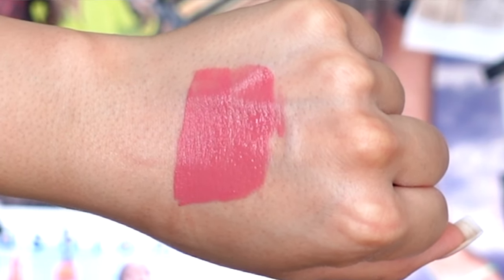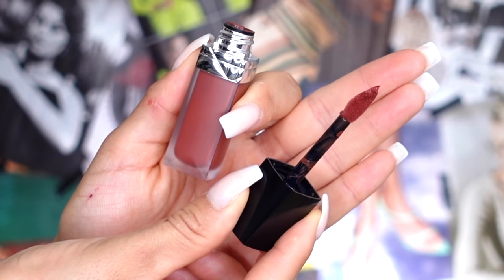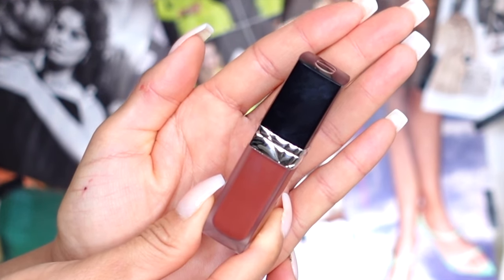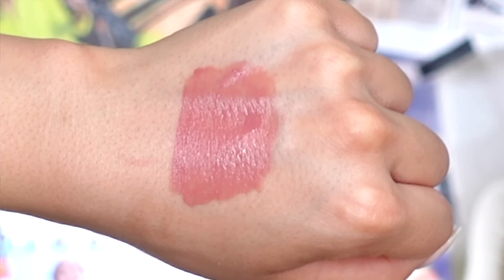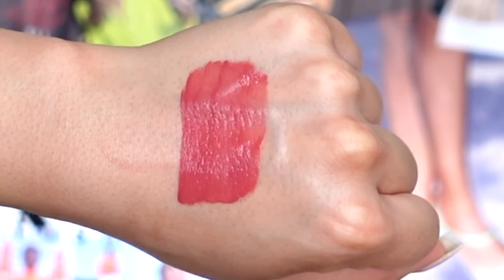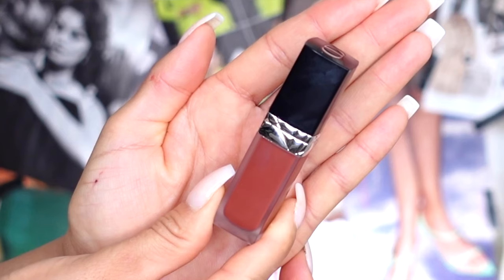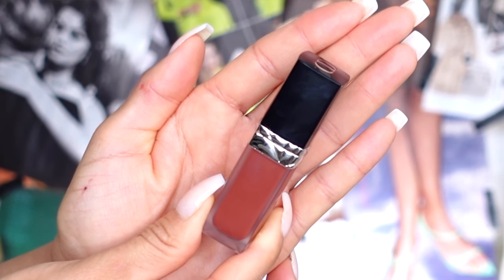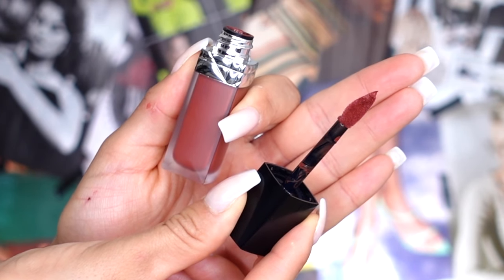Dior Rouge Forever Liquid Transfer Proof Lipstick Review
​@Dior Dior Rouge Dior Forever Liquid Transfer Proof Lipstick Review!

This liquid lipstick retails for $38.00 dollars. Described on their website as a transfer-proof, matte liquid lip color that is ultra-pigmented with 12 hour* weightless long-wear.

Formulation Type: Liquid Lipstick

Benefits: Long-wearing

Ingredient Callouts: Free of parabens, formaldehydes, formaldehyde-releasing agents, phthalates, mineral oil, retinyl palmitate, oxybenzone, coal tar, hydroquinone, sulfates SLS & SLES, triclocarban, triclosan, and contains less than one percent synthetic fragrance.

What Else You Need to Know: This transfer-proof liquid lipstick doesn't settle into lip lines, fade, smudge, or feather. The ultra-lightweight formula provides intense color that lasts 12 hours* and remains comfortable, even with the stresses of everyday life.

I post videos weekly, Tuesday, Thursday, Saturday and Sunday at 9am PST. Linked down below are all products covered in today's review.

Stay Safe,
Kit Kat

Product Used:
*Dior Rouge Dior Forever Liquid Transfer-Proof Lipstick - Forever Paris 458
*Dior Rouge Dior Forever Liquid Transfer-Proof Lipstick - Forever Nude 100
*Dior Rouge Dior Forever Liquid Transfer-Proof Lipstick - Forever Unique 820
*Dior Rouge Dior Forever Liquid Transfer-Proof Lipstick - Forever Grace 558

Lip Combo Worn in Today's Video:
*NYX Professional Makeup Slim Lip Pencil Creamy Long-Lasting Lip Liner - Nude Beige
*Wet N Wild Mega Last Matte Lip Color- Bare it All - Bare It All

Video Equipment:
*Rode VideoMicro Compact On-Camera Microphone with Rycote Lyre Shock Mount
*Sony - ZV-1 20.1-Megapixel Digital Camera for Content Creators and Vloggers - Black
*Sunpak - PlatinumPlus Ultra 7000 2-in-1 70" Tripod and Monopod - Silver
*Neewer Ring Light Kit:18"/48cm Outer 55W 5500K Dimmable LED Ring Light, Light Stand, Carrying Bag
*Neewer 700W Professional Photography 24x24 inches/60x60 Centimeters Softbox with E27 Socket Light Lighting Kit
*Elmer's Acid-Free Foam Boards, 20 x 30 Inches, 3/16-Inch Thick, Bright White, 2-Count
*Amazon Basics Aluminum Light Photography Tripod Stand with Case - Pack of 2, 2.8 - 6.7 Feet, Black
*Neewer 2 PCS Photo Studio Heavy Duty Metal Clamp Holder with 5/8" Light Stand Attachment for Reflector
*Neewer 5 in 1 Portable Round Collapsible Multi-Disc Photography Lighting Reflector 24x36 inches/60x90centimeters with Carrying Case for Photo Studio Shooting